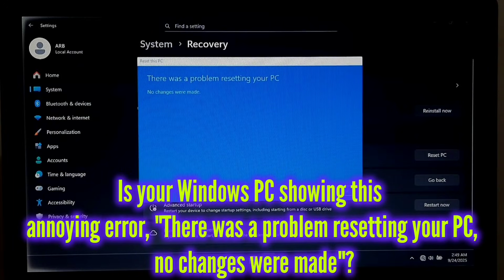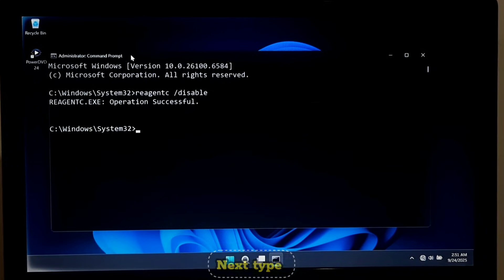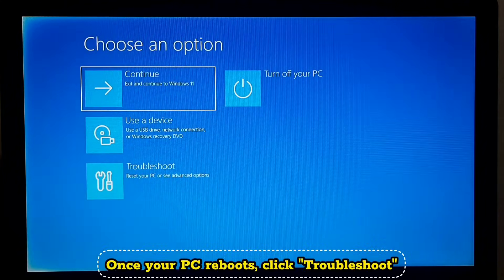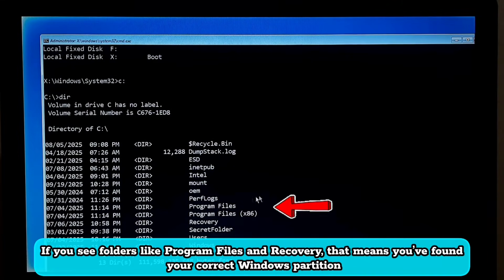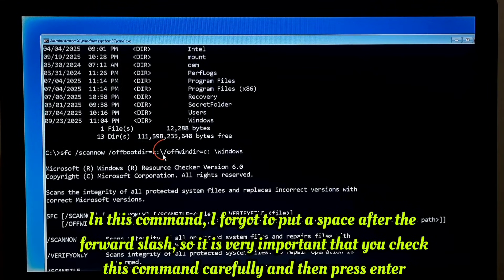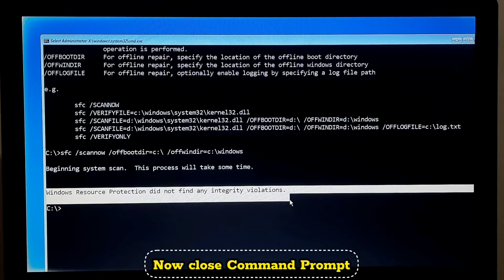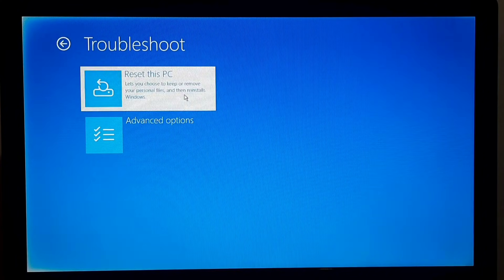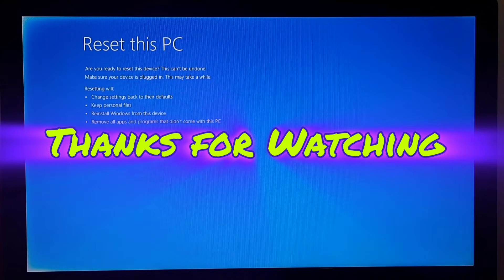Fix There Was a Problem Resetting Your PC Error in Windows 10/11 (100% Working) ✅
Having trouble with the error “There Was a Problem Resetting Your PC, No Changes Were Made” in Windows 10/11? Don’t worry — in this video, I’ll show you 3 simple steps to fix this issue and get your PC running smoothly again.Whether you’re stuck while trying to reset your Windows, or your system refuses to restore properly, these easy-to-follow solutions will help you fix it without any hassle.

By the end of this tutorial, your reset error will be gone, and your PC will be back to normal.

✅ Watch Now to Fix “There Was a Problem Resetting Your PC, No Changes Were Made” Error and Reset Windows 10/11 in 3 Easy Steps!